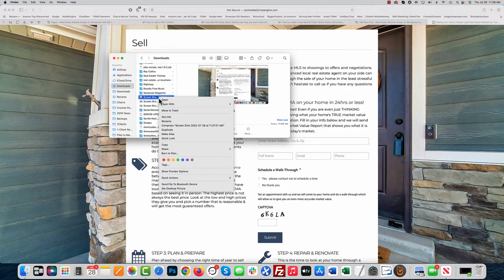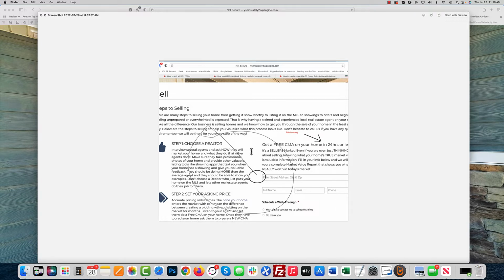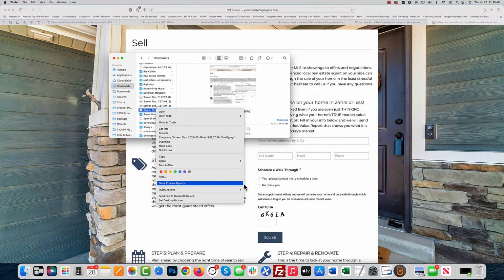How to Use MacOS Finder Quick Actions to Markup an Image in Minutes!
Quick Tutorial on How to use MacOS Quick Actions to markup an Image in just minutes using the Finder Quick Actions. Full Walkthrough with step by step instructions and screenshots